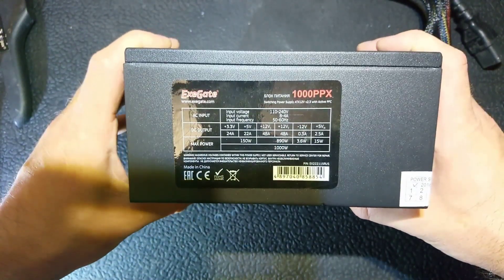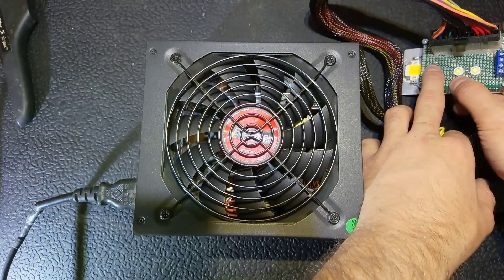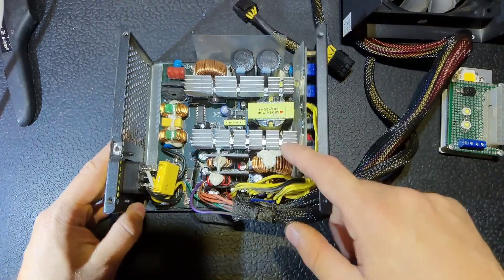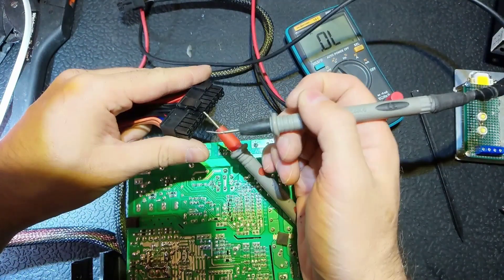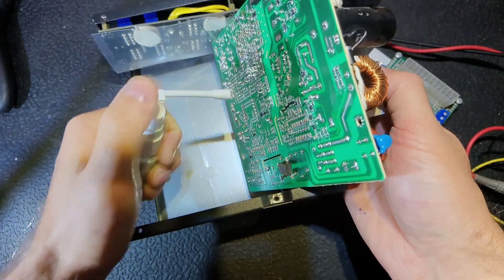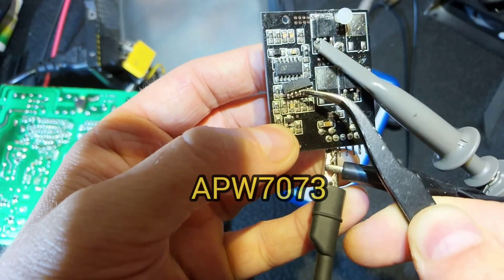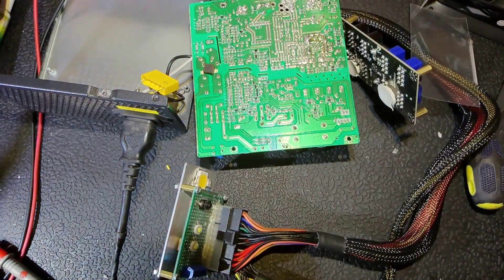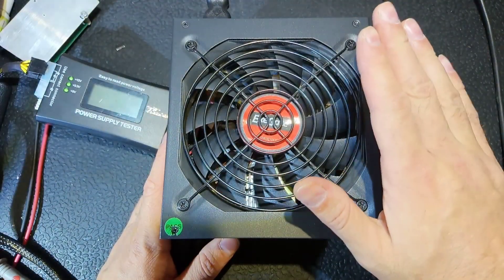1000W power supply repair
Faulty DC-DC module